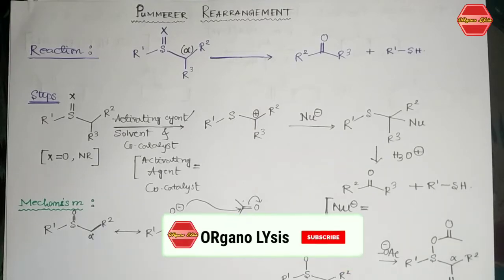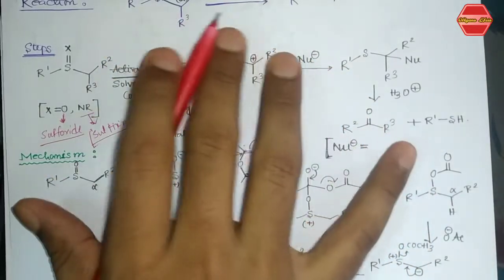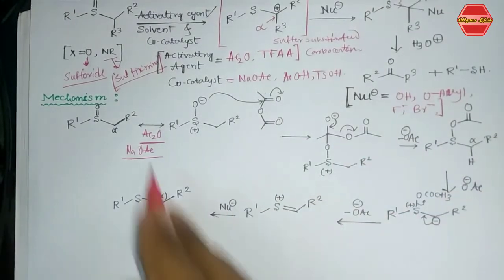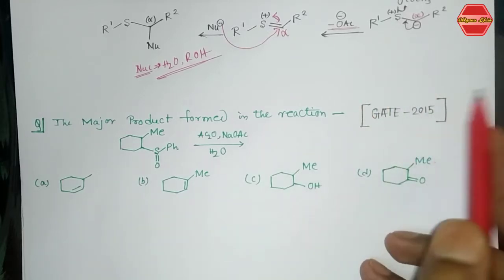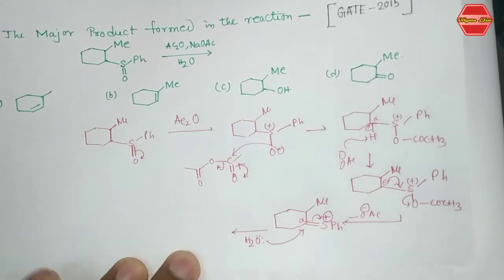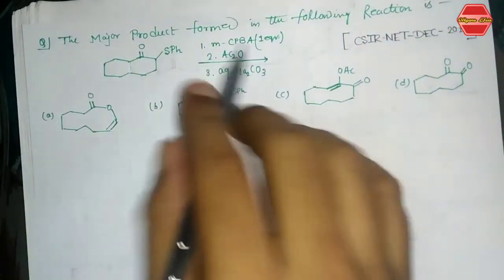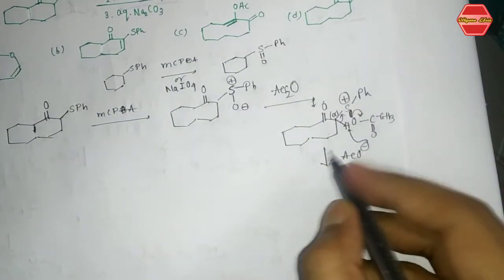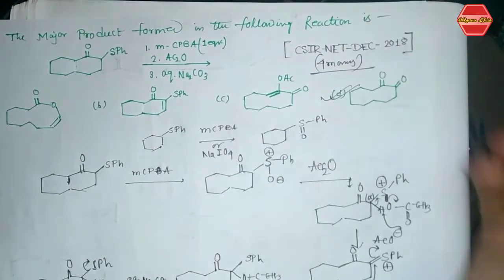PUMMERER REARRANGEMENT | Concept,Mechanism & Examples|Solved Problem of CSIR-NET DEC 2018,GATE-2015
This is all about PUMMERER REARRANGEMENT with all concepts, mechanism, examples & solved previous year questions.